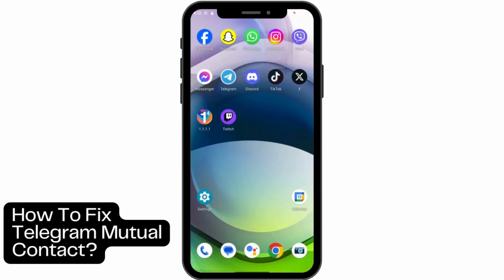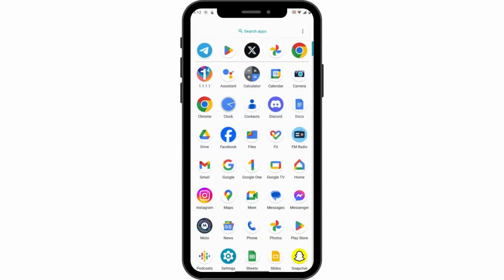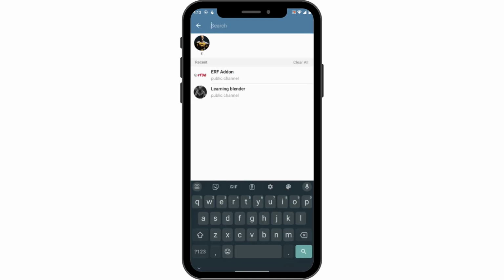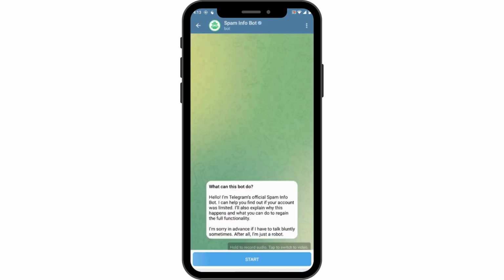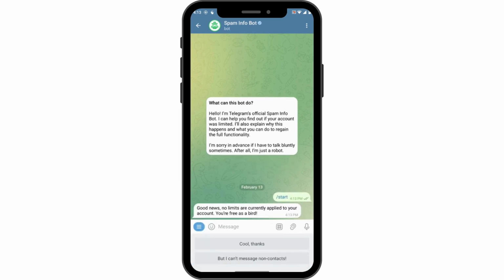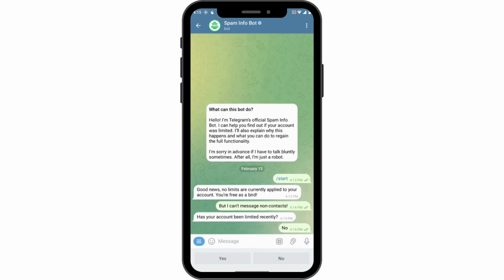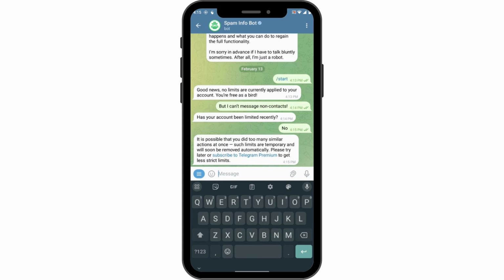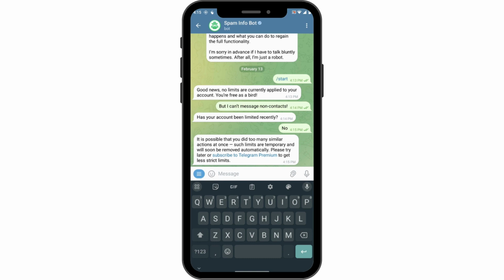How To Fix Telegram Mutual Contact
How To Fix Telegram Mutual Contact | Telegram Troubleshooting | Contact Sync | Telegram Issues | Instant Messaging Tips

Encountering issues with mutual contacts on Telegram? MiniProTips brings you a helpful guide on fixing Telegram mutual contact problems. Learn how to troubleshoot and ensure a seamless messaging experience on the Telegram platform.